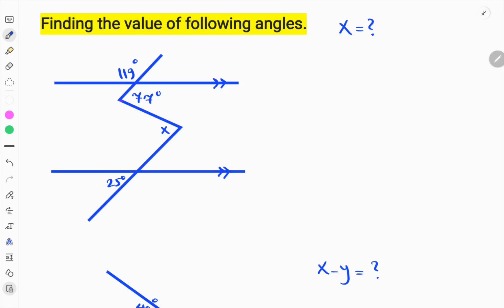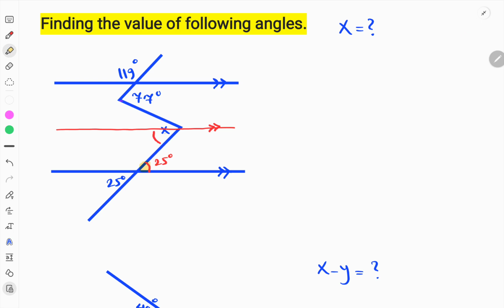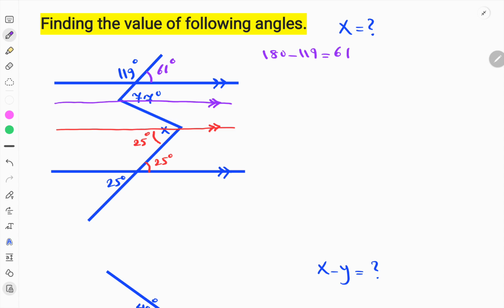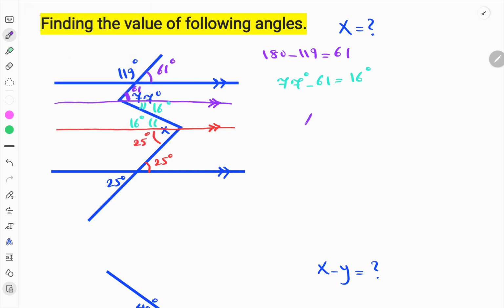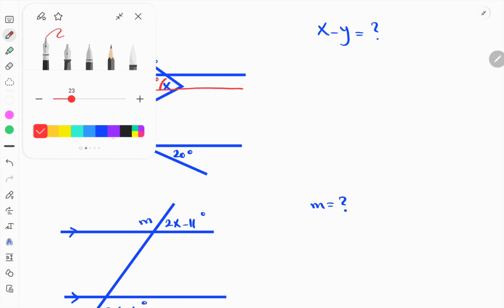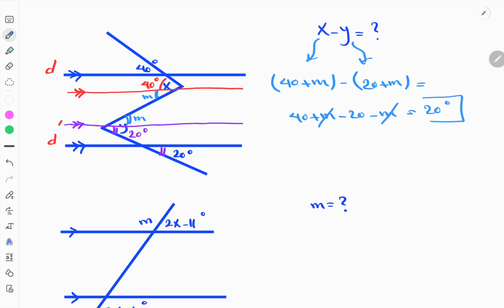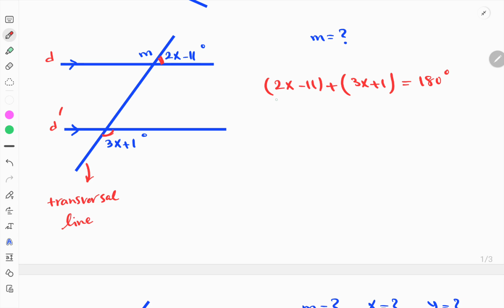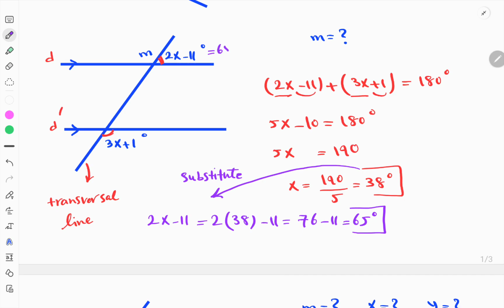Find Angle X | Transversal & Parallel Lines | Interior, Exterior, Alternate, Corresponding Angles.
Find Angle X – Master Transversals & Parallel Lines!

In this video, we break down essential geometry concepts to help you easily solve angle problems involving transversals and parallel lines. Understanding these relationships is crucial for acing exams and boosting your math skills!

What You’ll Learn:
✅ How to identify transversals and parallel lines
✅ Interior & exterior angles – key properties and rules
✅ Alternate & corresponding angles explained step by step
✅ Quick tricks to find missing angles like a pro!

Whether you're a student, teacher, or math lover, this lesson will make geometry simple and fun!